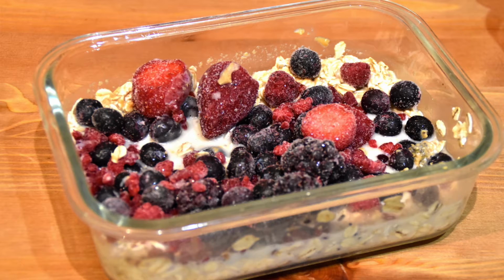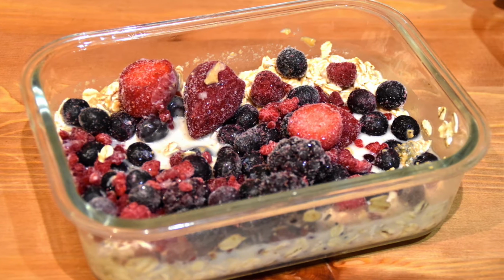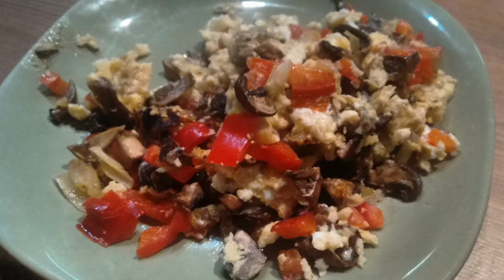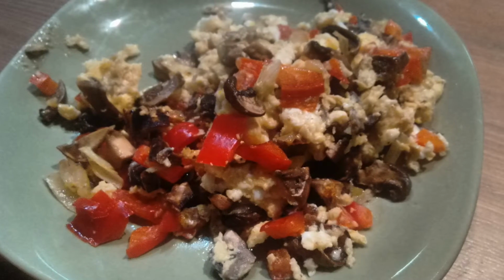5 Healthy Budget Breakfasts - Vegan and Vegetarian | Freckle Finance